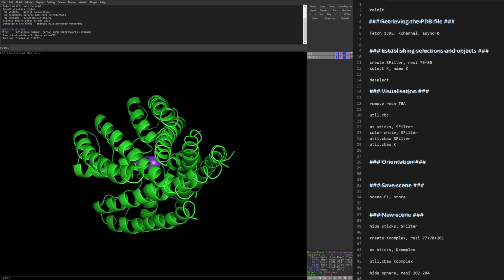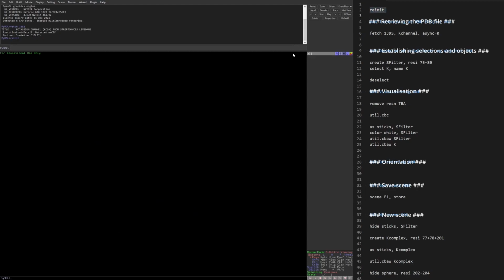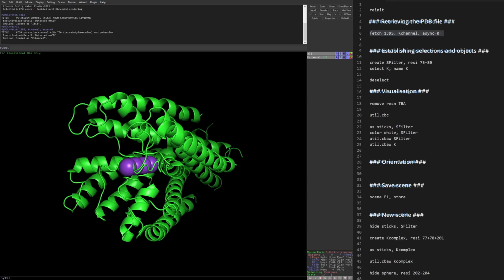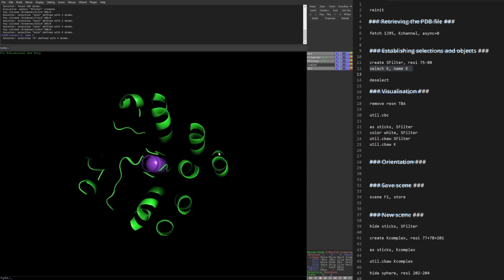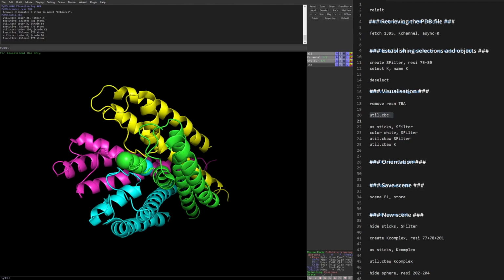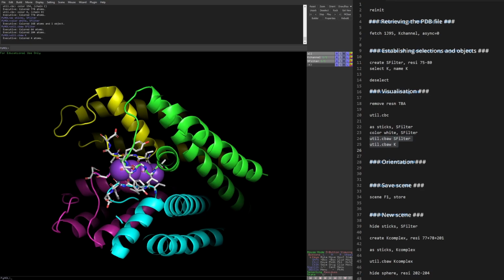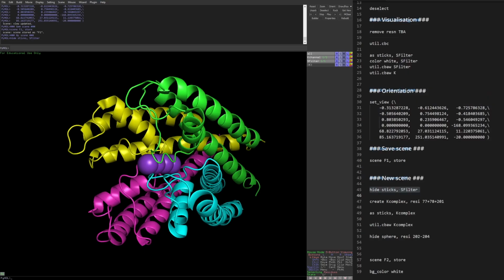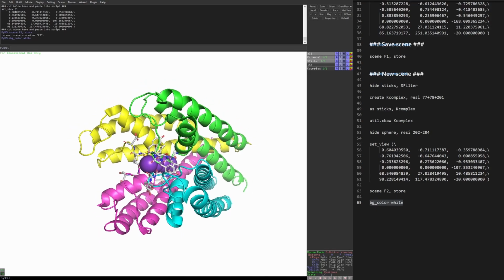PyMOL Learning path #3 - Using python scripts in PyMOL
This video is part of the learning path reported in the scientific paper: ”A Semester-Long Learning Path Teaching Computational Skills via Molecular Graphics in PyMOL” Kjaergaard et al. The Biophysicist (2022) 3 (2): 106–114.

This video introduces the use of basic python scripts in PyMOL.